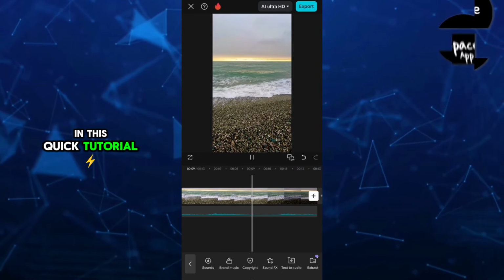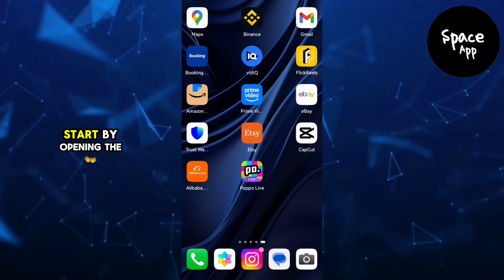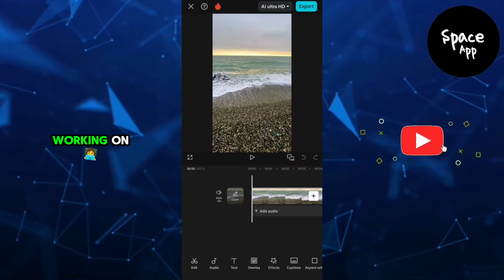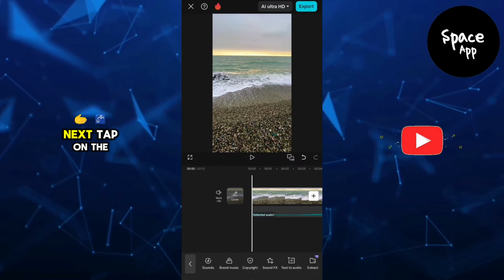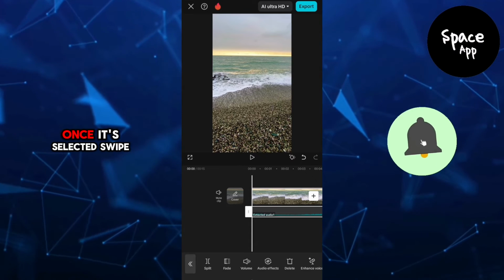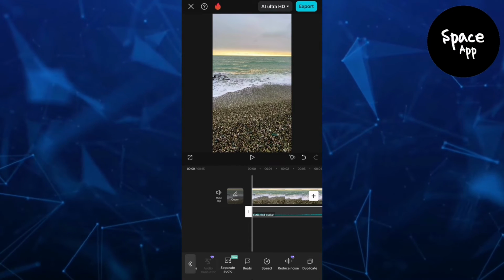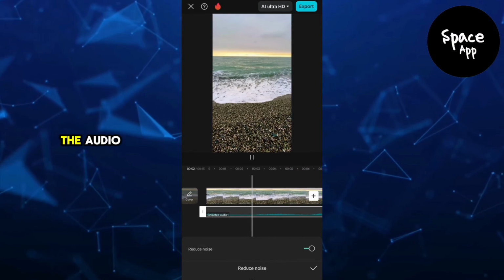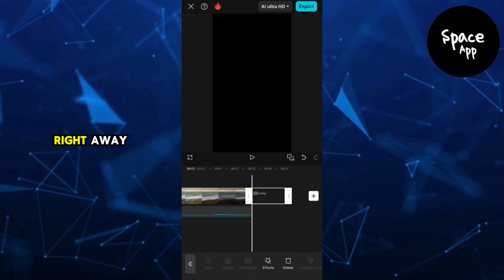How To Reduce Noise In CapCut | Reduce Noise & Extract Audio On CapCut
Description:
Learn how to reduce background noise and enhance your video's audio quality using CapCut. With just a few taps, you can isolate the voice and minimize unwanted sounds, making your content sound clean and professional.